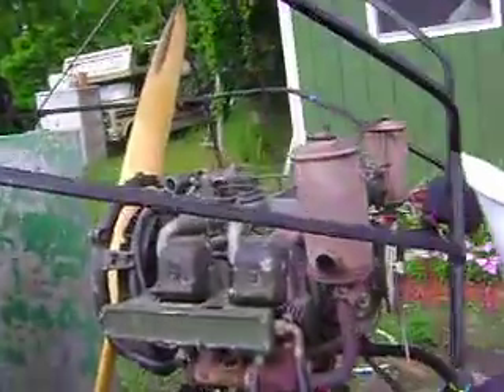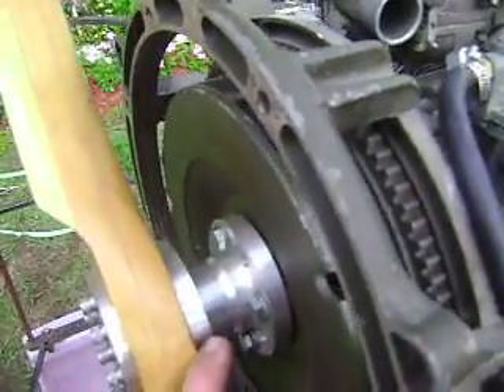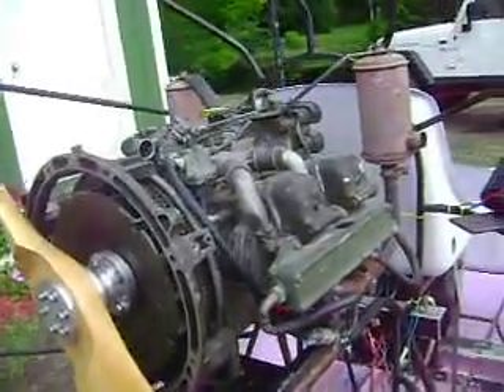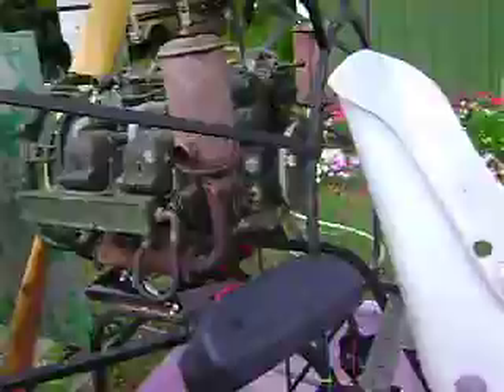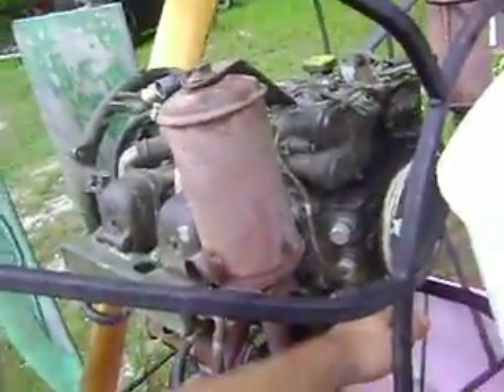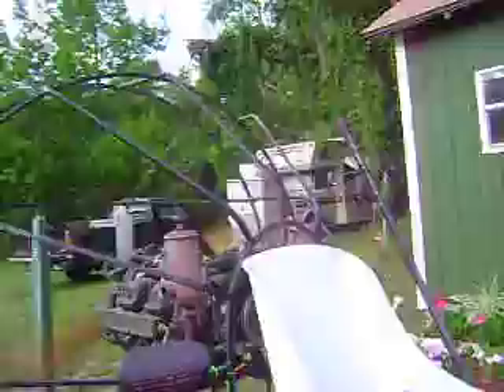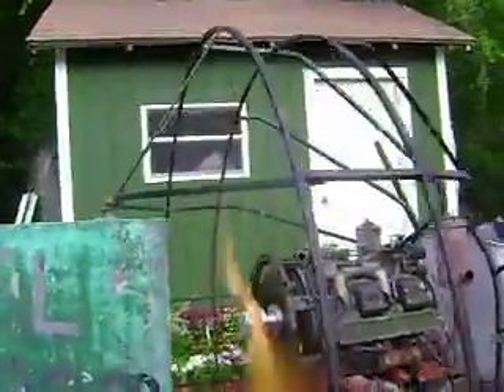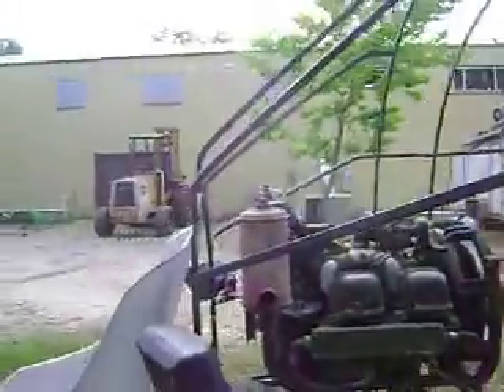4A032 continental GPU engine in mini airboat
test run of the 4A032 in my airboat, it is dead stock. It tested at 80lbs of thrust. It now sports a mikuni KM 24, zoomie headers and a variable pitch 51" helix prop, this upped the thrust to 100, but it needs just a little more to plane out!